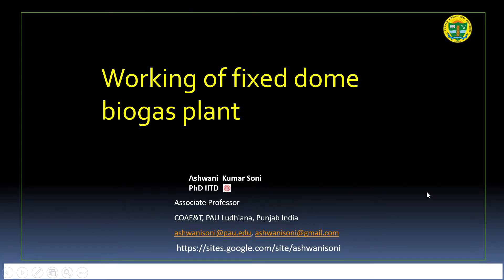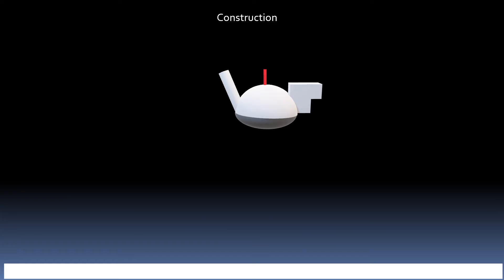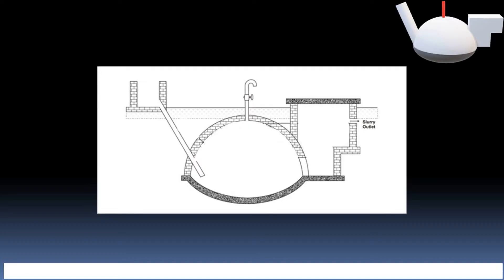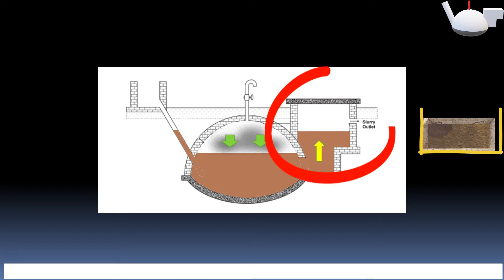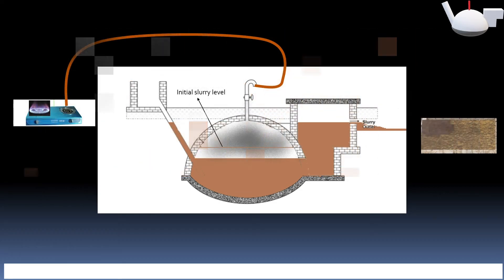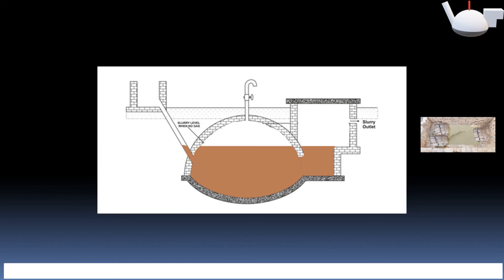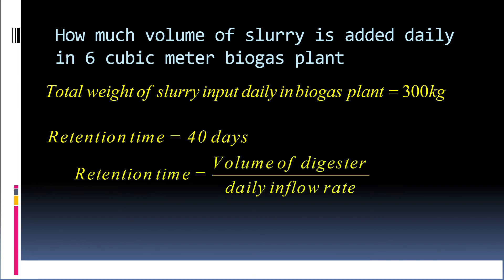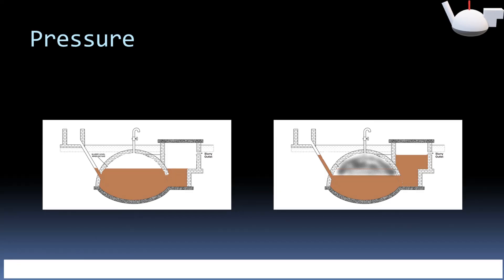Working of Biogas plant |Fixed dome biogas plant|Deenbandhu Biogas plant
Working of fixed dome Biogas plant  with animated  slurry levels is discussed.
Explains how much slurry is required to start the biogas plant and how much is pressure in biogas plant.

Links of two videos mentioned in this video are given here